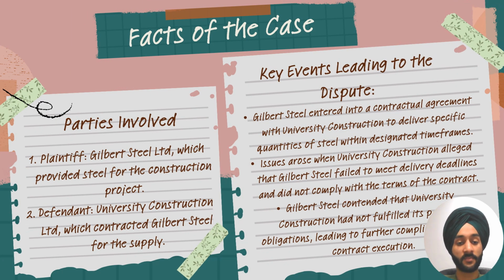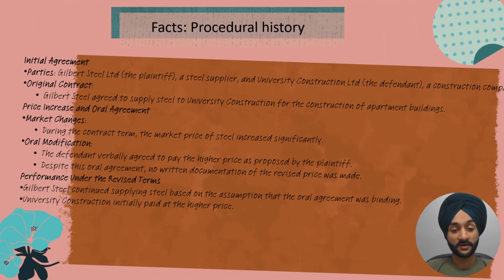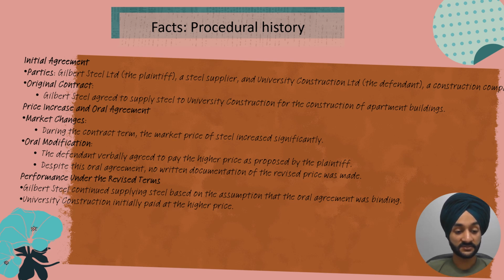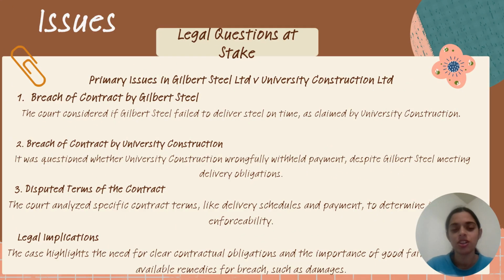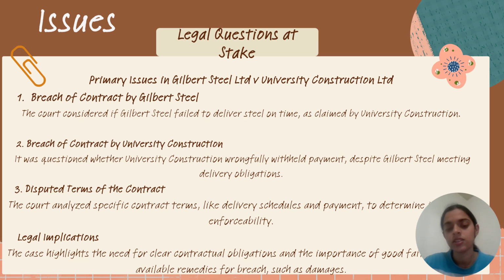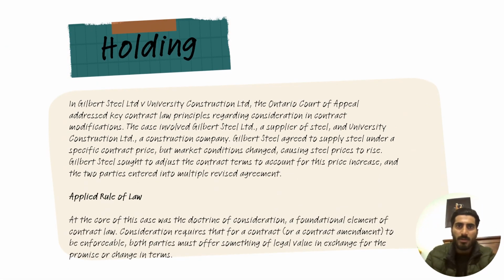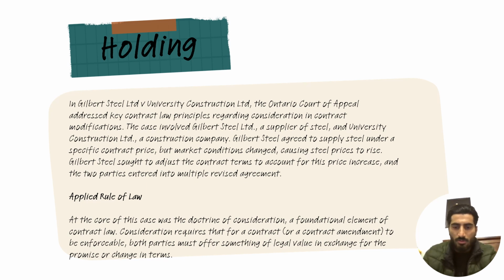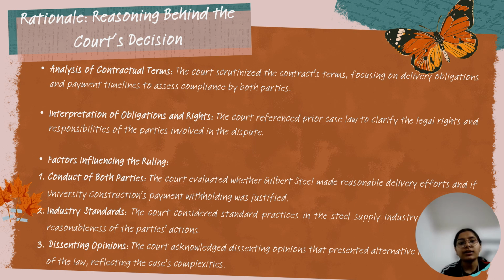Gilbert Steel Ltd v University Construction Ltd presentation